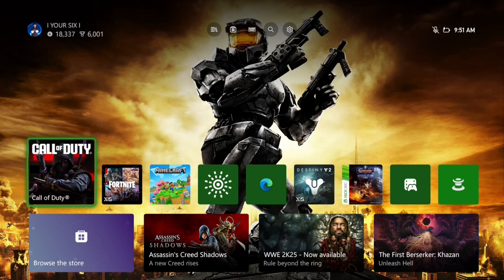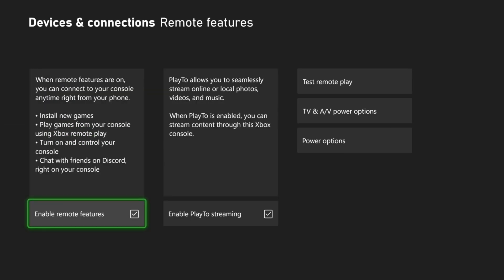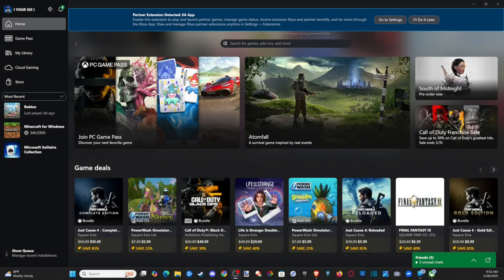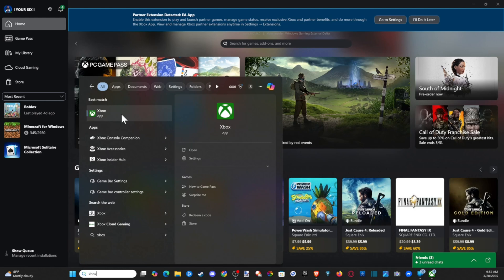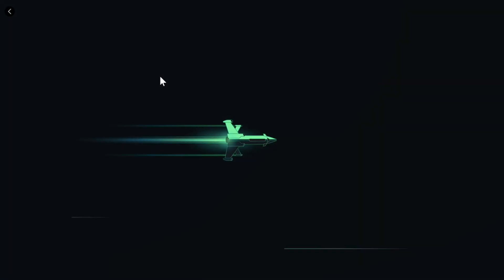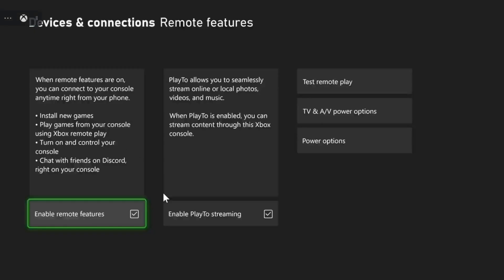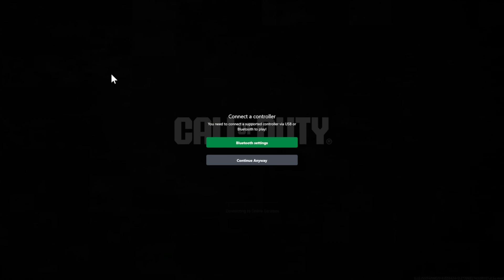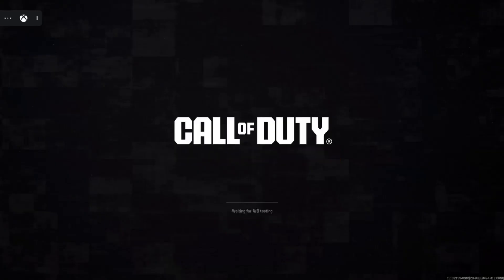How to Play Xbox Games using your Computer or PC with Xbox App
Option 1: Xbox Cloud Gaming, Game Pass Ultimate Required
Check Requirements: You need a subscription to Xbox Game Pass Ultimate, which includes cloud gaming. Ensure your PC meets the minimum specs: Windows 10 or later, a stable internet connection with at least 15 Mbps recommended, and a compatible controller like an Xbox controller, keyboard, or other supported devices.

Install the Xbox App: Download the Xbox app from the Microsoft Store or the official Xbox website if it’s not already installed on your PC. Sign in with your Microsoft account tied to your Xbox Game Pass Ultimate subscription.

Access Cloud Gaming: Open the Xbox app and navigate to the Cloud Gaming section, look for the cloud icon or Play with Cloud option. Browse the library of available games.

Start Playing: Select a game, click Play, and it will stream directly to your PC without needing to download it. Connect your controller via USB or Bluetooth, or use keyboard/mouse if supported by the game.

Option 2: Stream from Your Xbox Console to PC
Set Up Your Xbox Console: Ensure your Xbox, Series X|S or One, is powered on and connected to the same network as your PC. On your Xbox, go to Settings, Devices & Connections, Remote Features and enable Remote Play.

Install the Xbox App on PC: If not already installed, get the Xbox app from the Microsoft Store and sign in with the same Microsoft account as your Xbox.

Connect to Your Console: Open the Xbox app on your PC, click the Consoles icon, controller symbol, in the left sidebar, and select your Xbox from the list. If it doesn’t appear, manually add it by clicking Add a device and entering your Xbox’s IP address, found in Xbox Settings, Network Settings.

Start Streaming: Once connected, click Stream to start playing your Xbox games on your PC. Use a controller connected to your PC for the best experience.